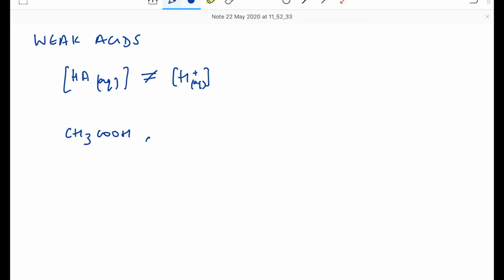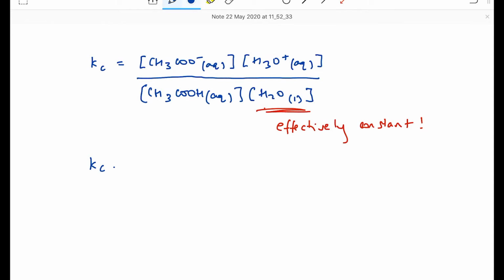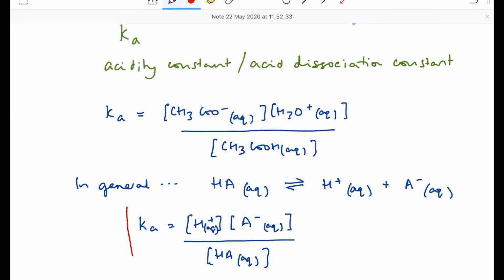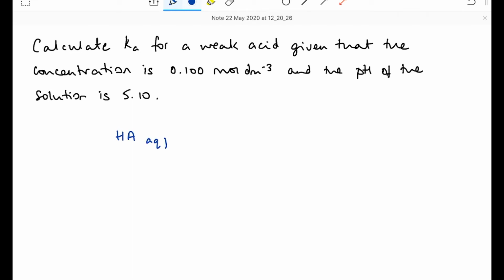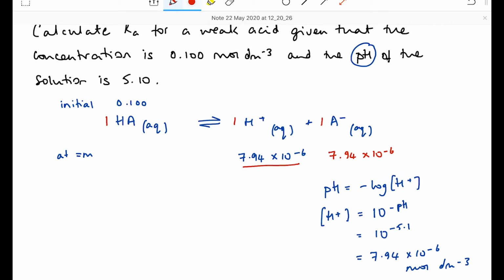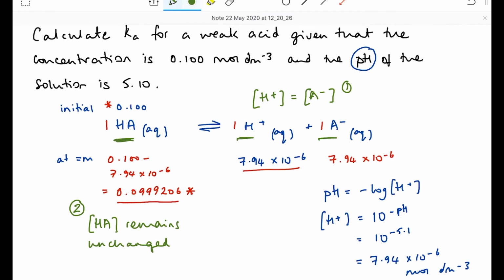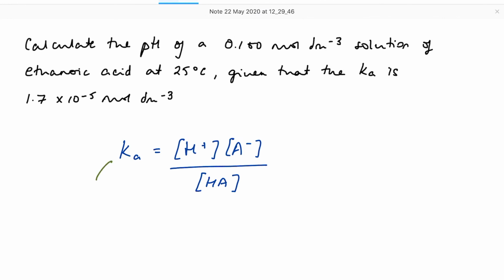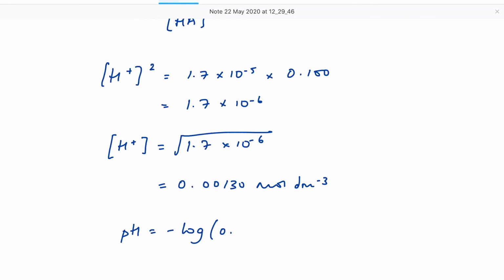Finding the pH of a weak acid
Being able to calculate the pH of a weak acid starts with being able to write an expression for Ka, the acid dissociation constant, and understanding the assumptions we make in doing so.

In this video I talk through all of the above from first principles - if you haven't watched the video on pH and strong acids, you should start there - and finish with looking at some exam questions.

There is a lot of material to cover here. Take your time to make sure you understand the principles underlying the expressions and equations. Learning this sort of material 'parrot fashion' without real understanding inevitably leads to disaster in the exam because the minute you are presented with a question that is set in an unfamiliar context, you find that you have nothing to work from.

|f you are in need of notes or resources to support your studies (I deliberately seek out the really nasty questions from recent papers!), then head over

Ready to take it to the next level?  Download a booklet of exam style questions covering acids, bases, buffers, pH and indicators with perfectly structured, fully explained answers and exam tips.  Preparation is the key to success!